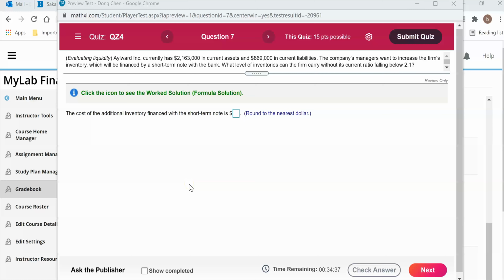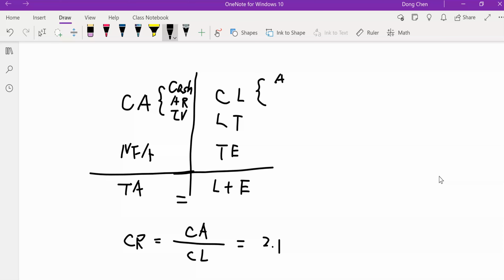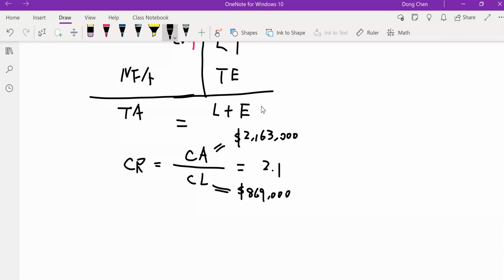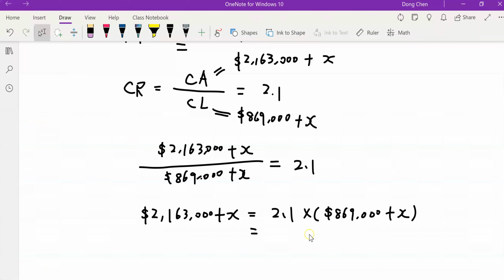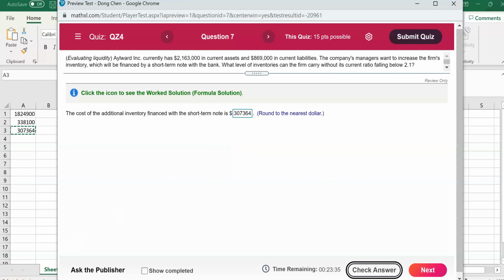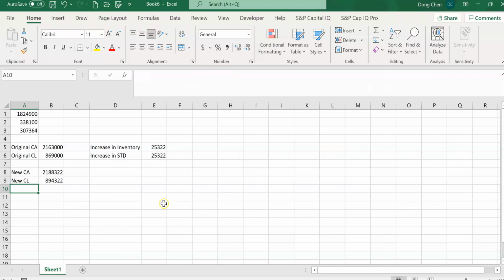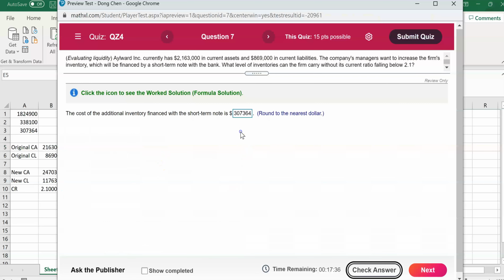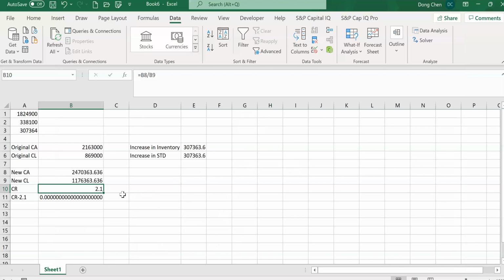FIN331 - QZ4, Q7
This example illustrates how to use algebra or Excel to solve out the increase of inventory to meet the target current ratio.